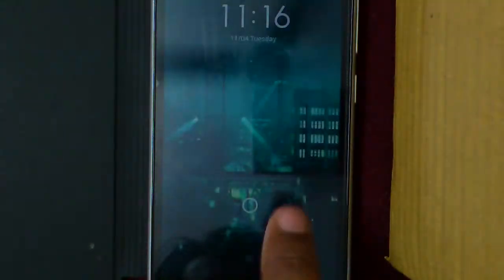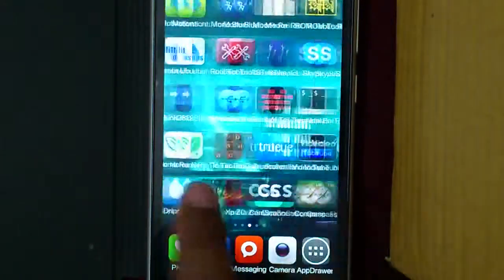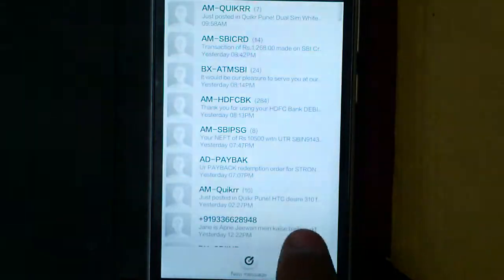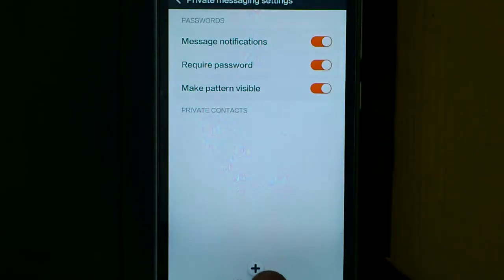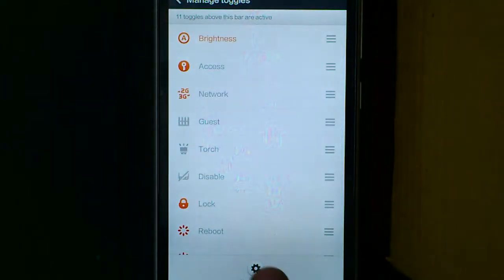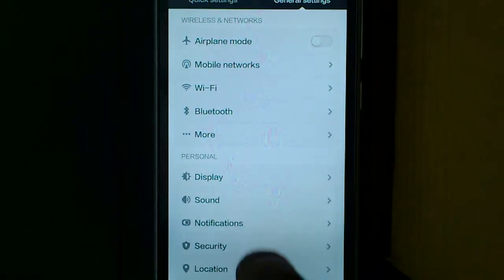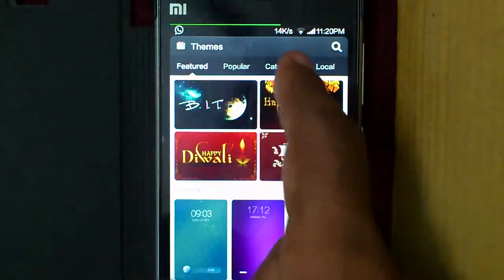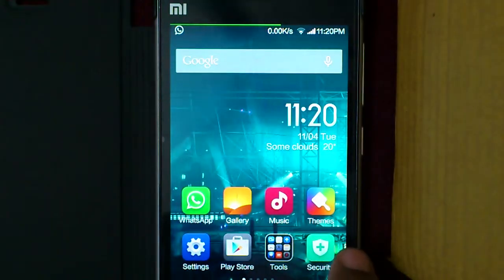Quick list of cool hidden features on mi3 Must Watch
This video is about the hidden yet cool features in mi3.
These features make using this device a treat.